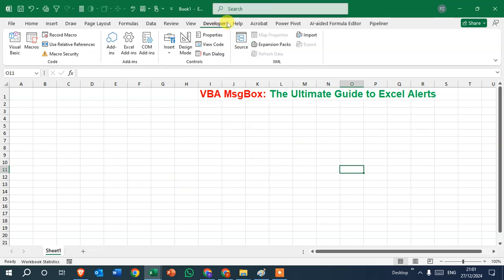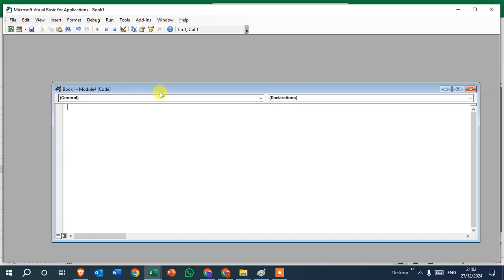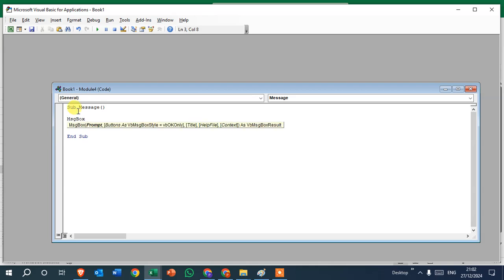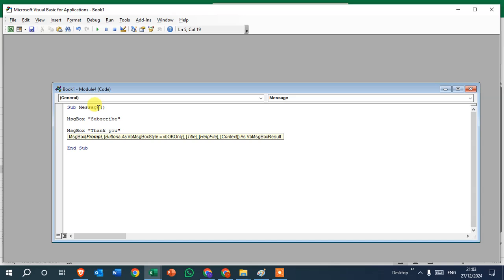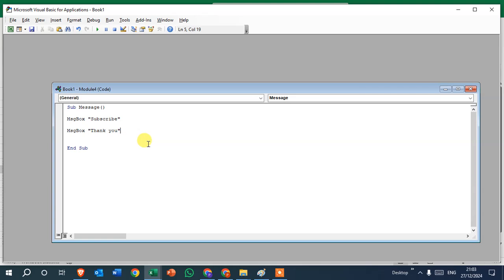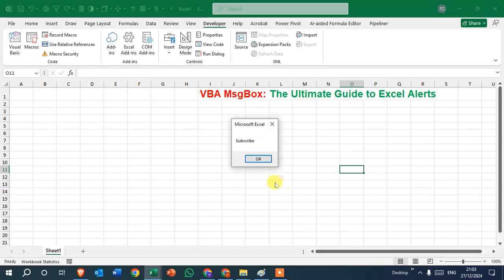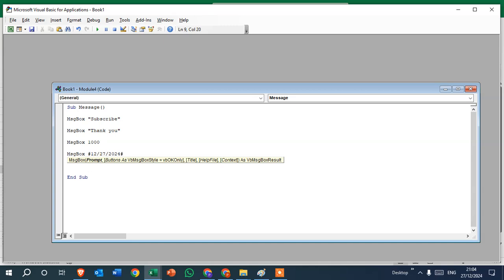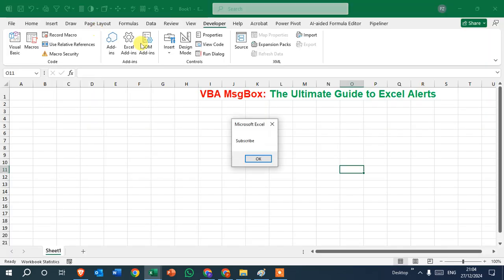VBA MsgBox The Ultimate Guide to Excel Alerts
Hello everyone, in this video we learn how to add VBA message box in Excel. First, go to the developer tab, then click visual basics and insert a module. Run it to see messages, and you can add more like amount or date using the same steps.